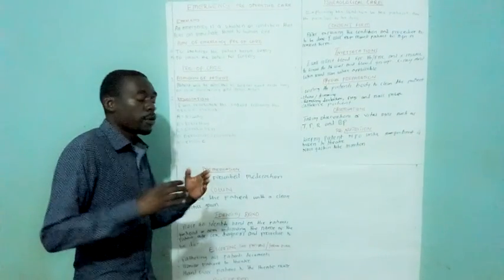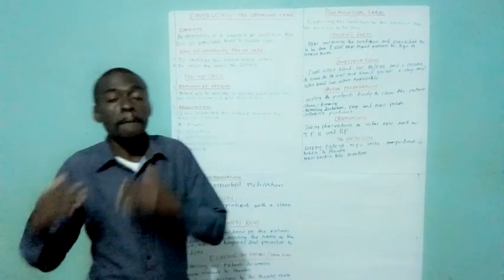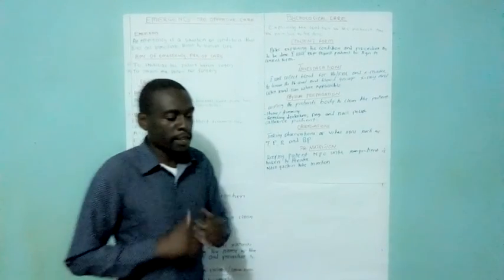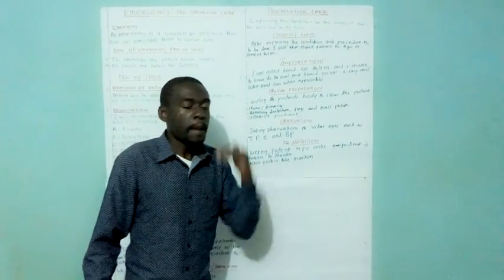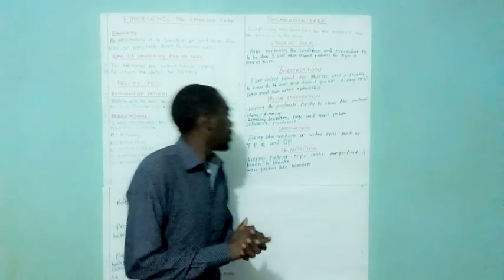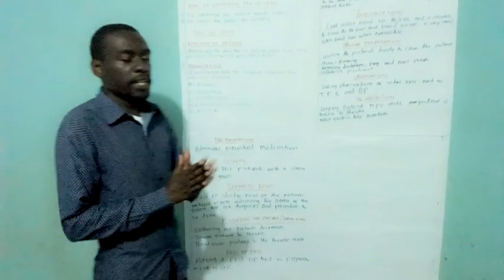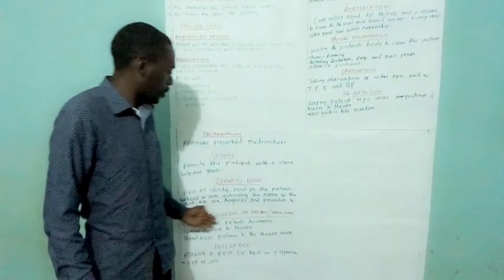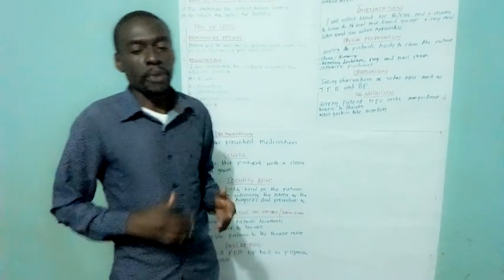emergency pre op care